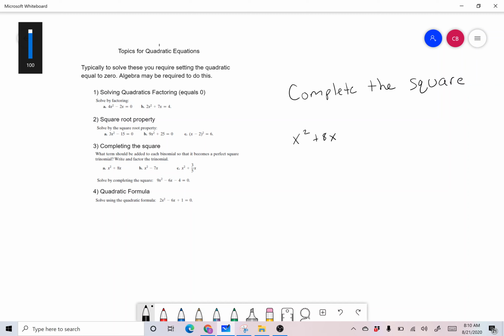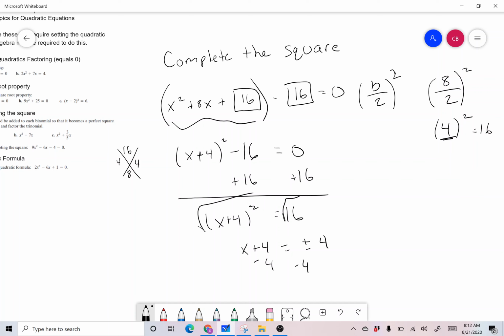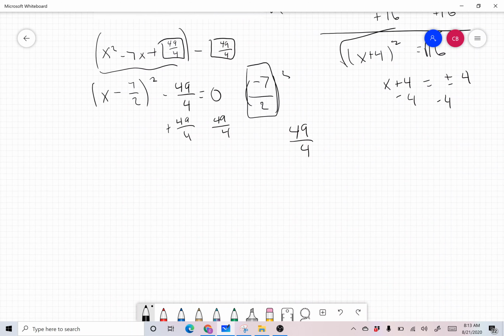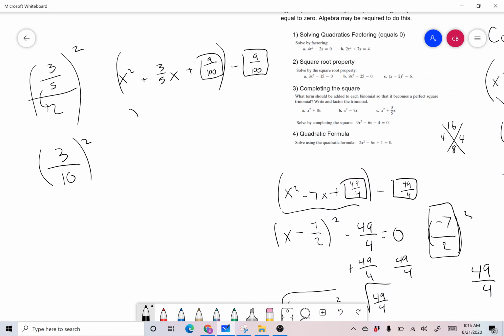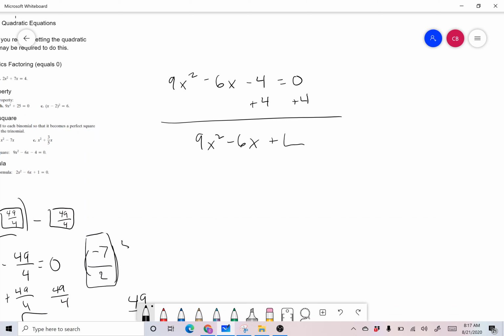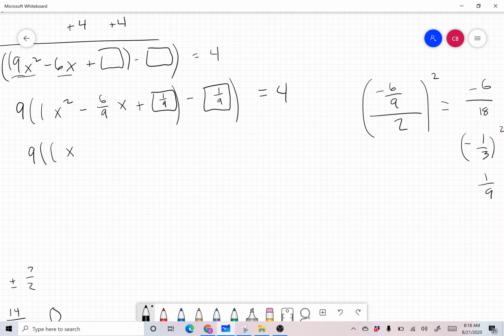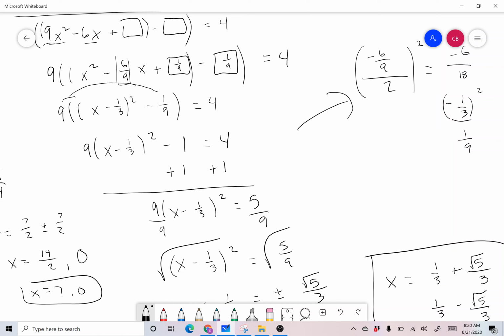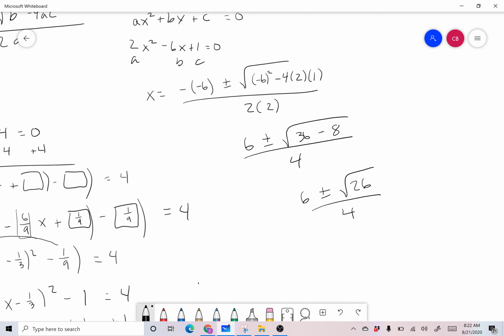Quadratic Equations 4